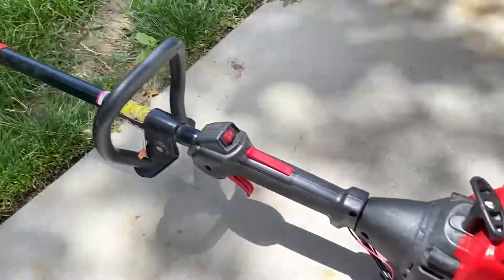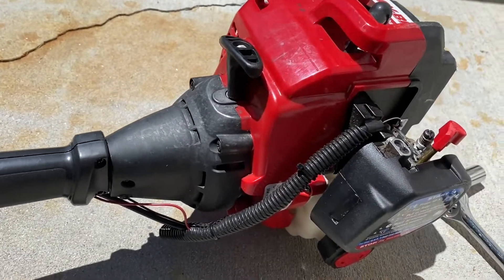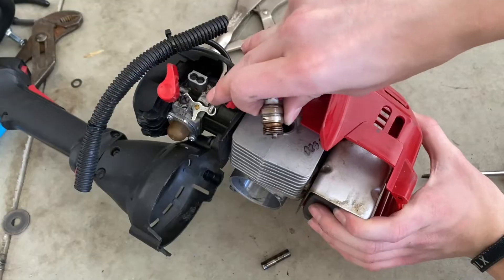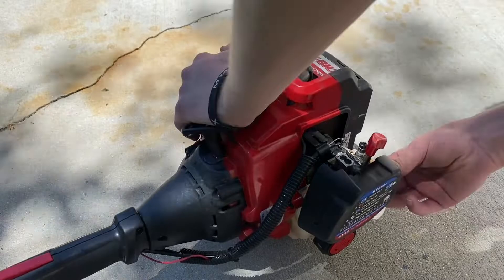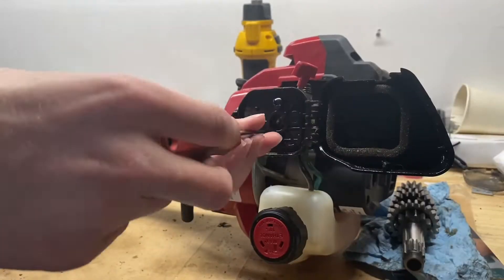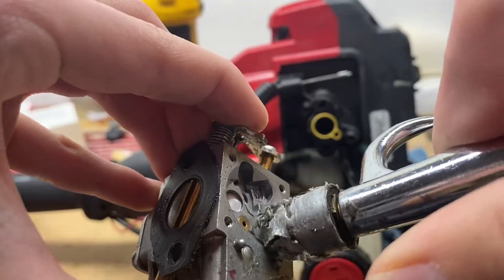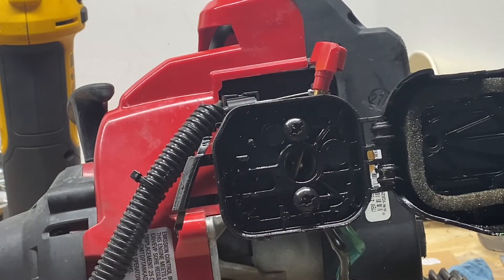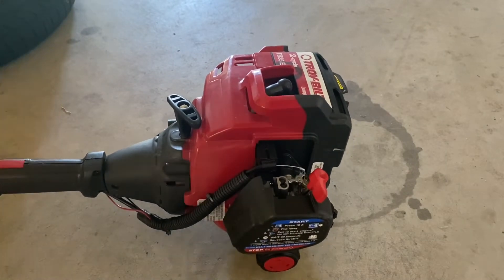My weed eater won’t start! | step by step diagnosis to get your weed whacker back up and running!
Having issues with your weed eater? Won’t start? Or maybe it does start but runs like crap? Won’t idle? Well today I’m going to be going through the steps to check your weed whacker and making sure it runs like a champ! So enjoy!